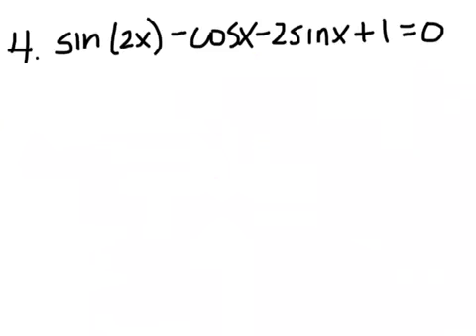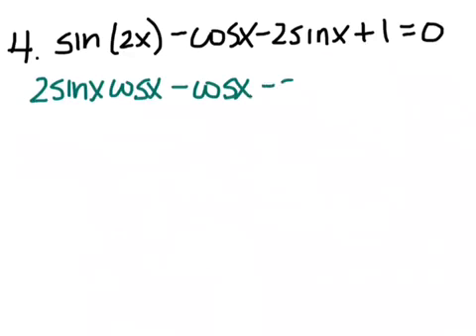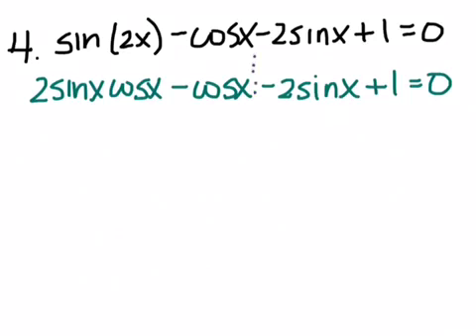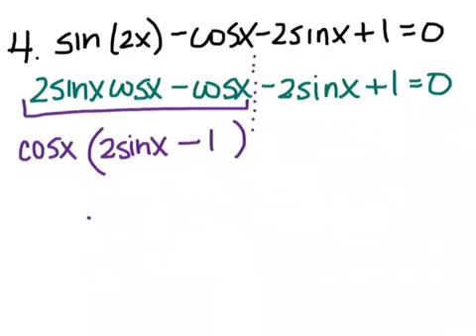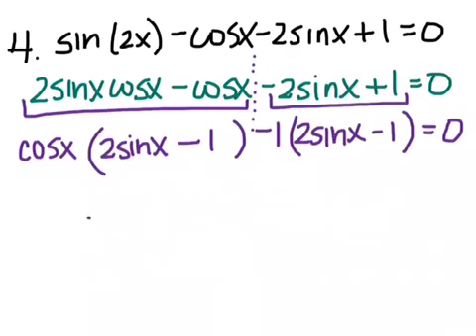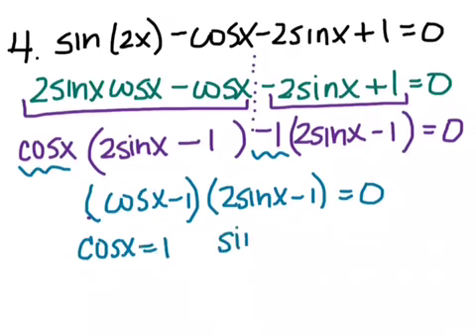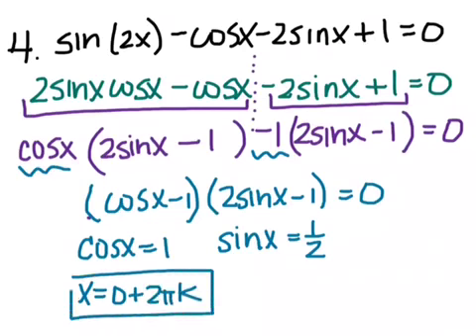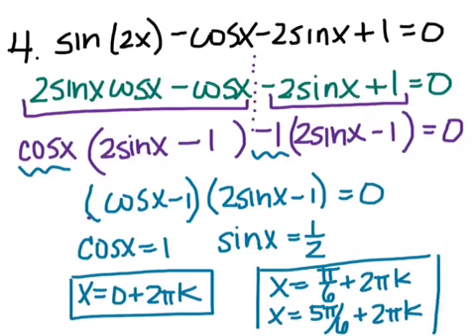Trig equations practice quiz #4